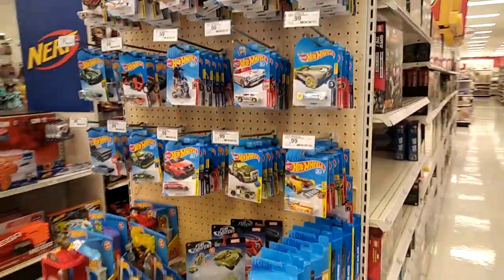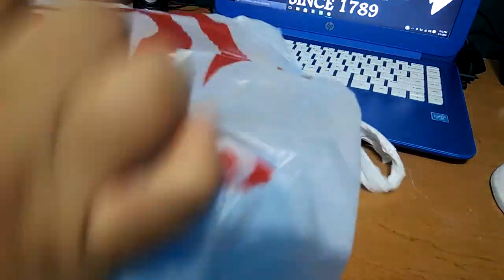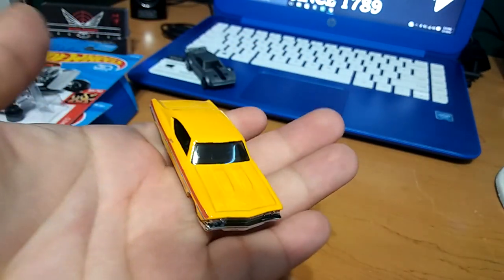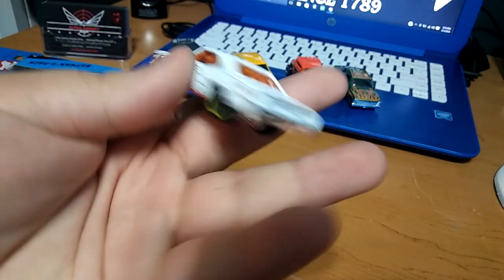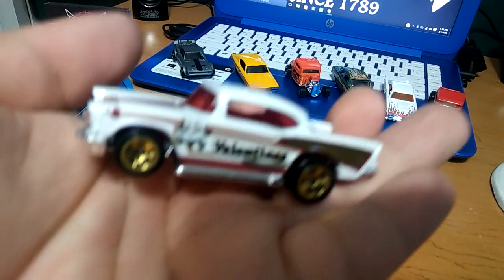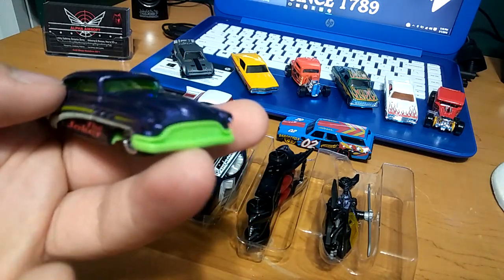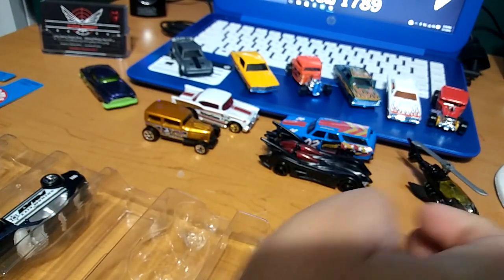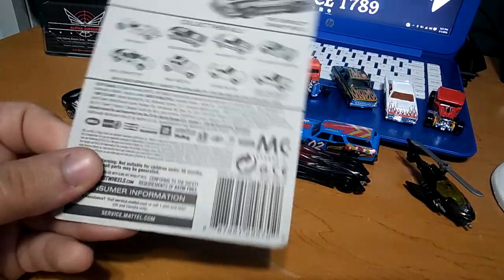Hot Wheels hunting At Target awesome finds!!